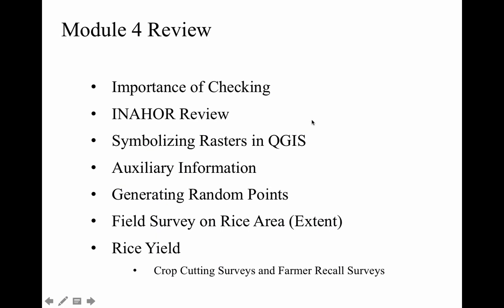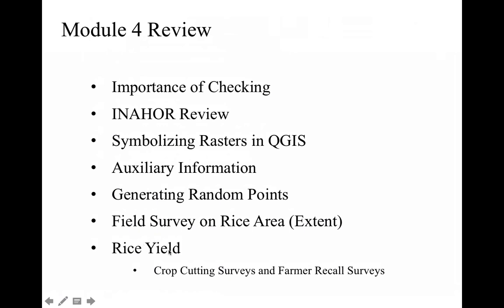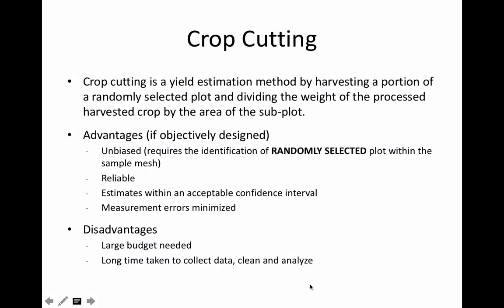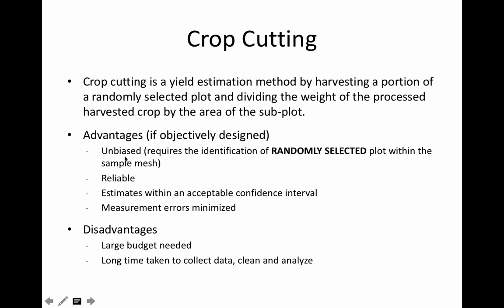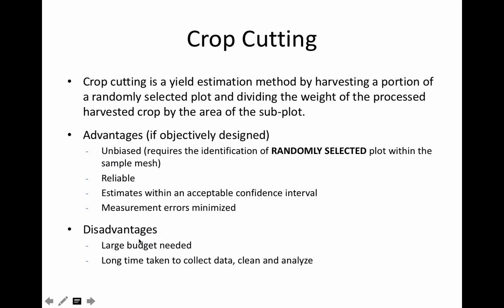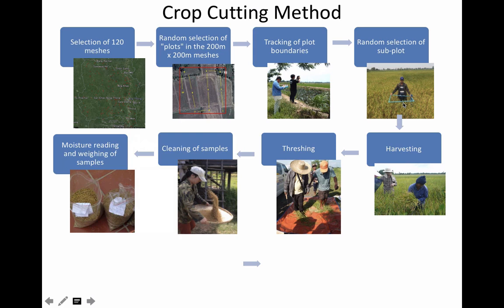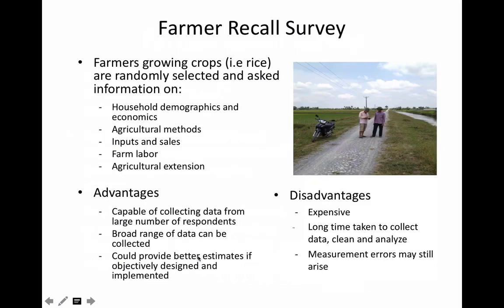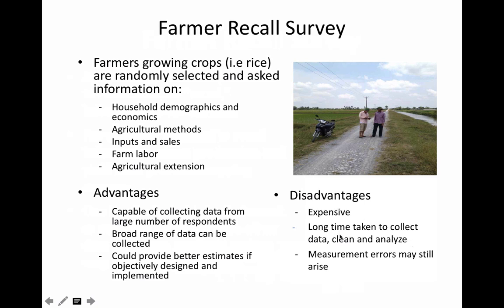Crop Cutting and Farmer Recall Surveys